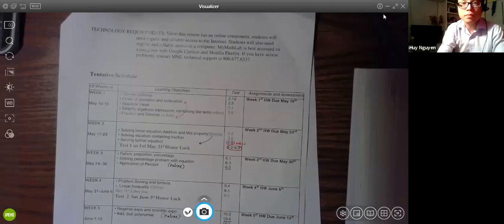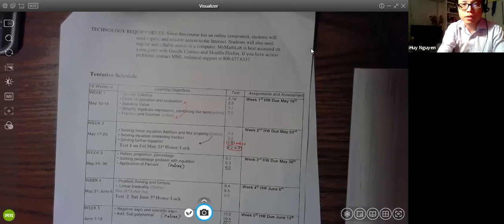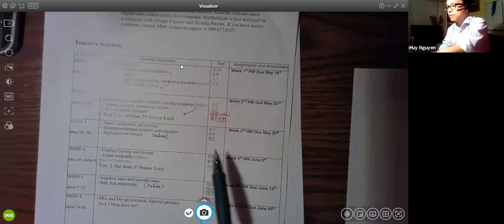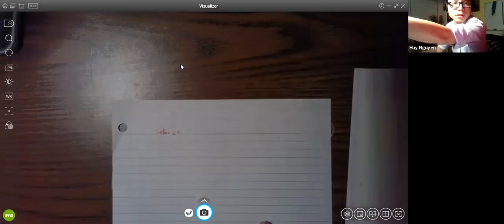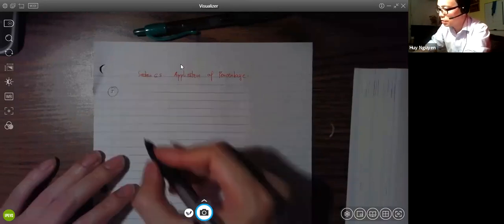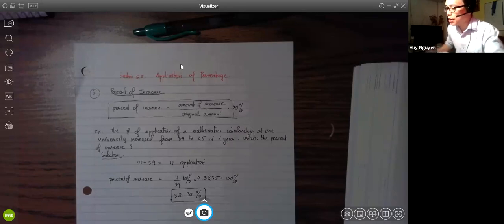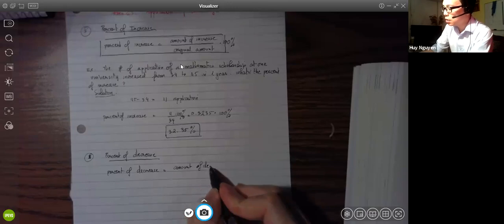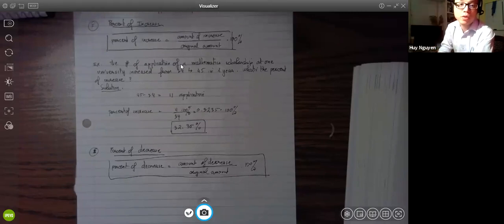PMAT0028 Video 3 Section 6.5: Application of Percentage